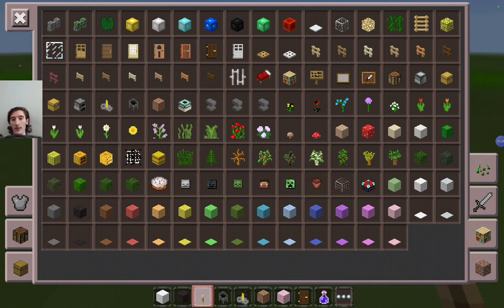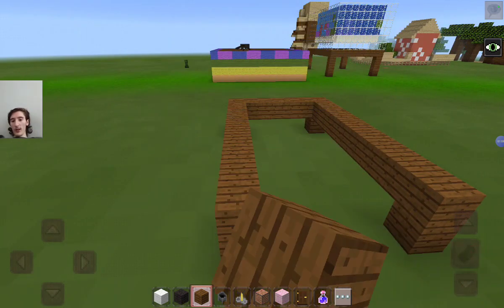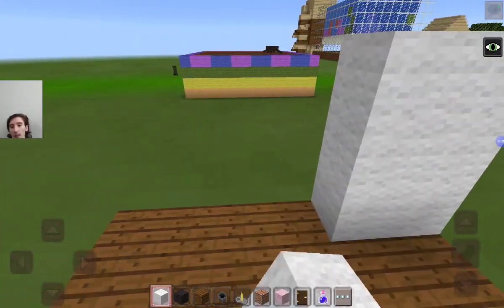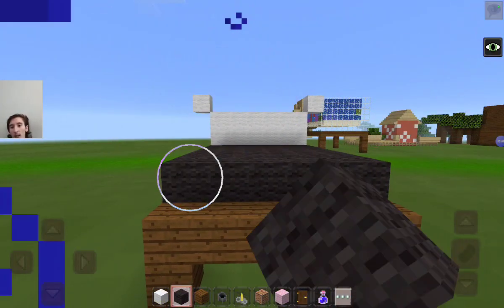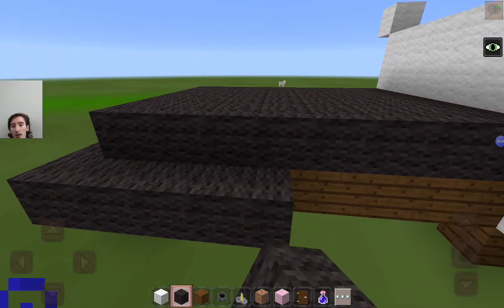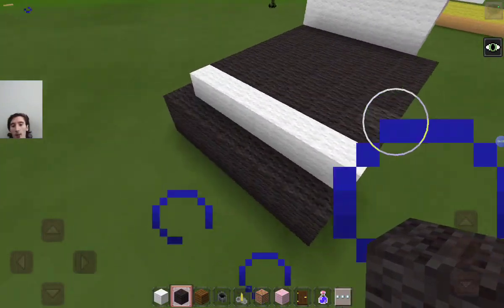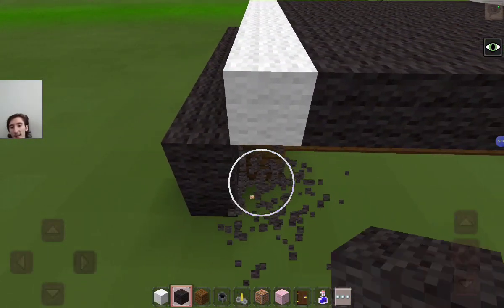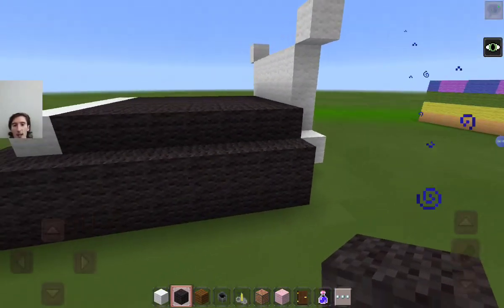making a dragons bed in builcraft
achievement unlocked sweet dreams mrs dragon
help mrs dragon take a nap